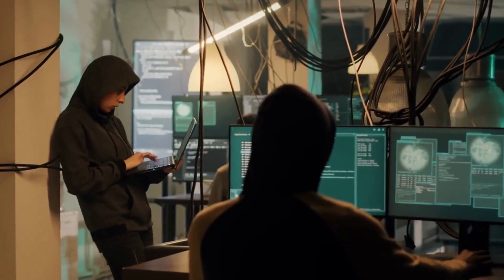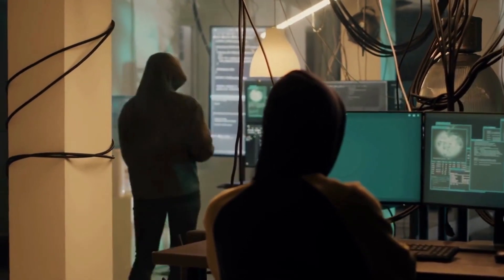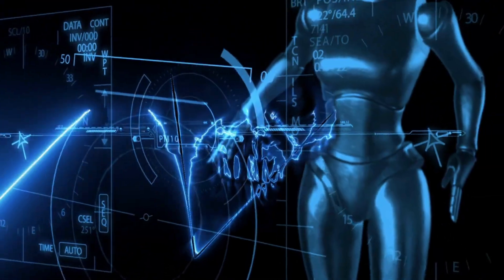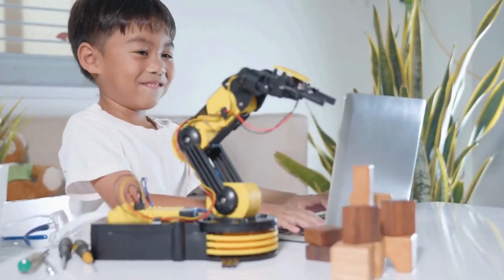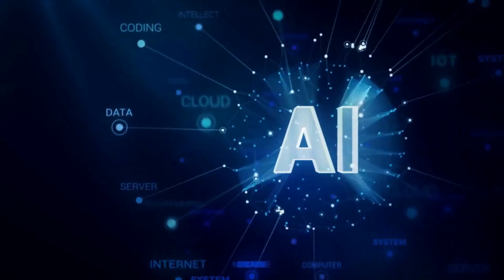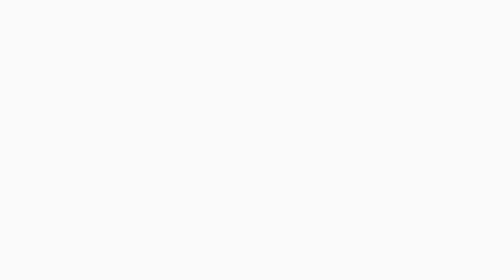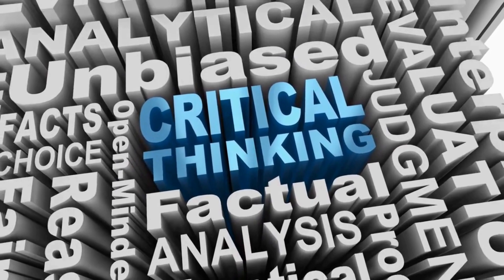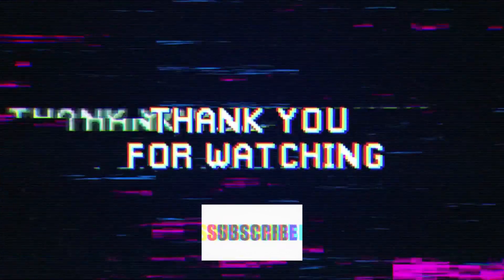Machine Learning: Understanding its Applications and Impact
In this video, we'll discuss the power of machine learning and its applications in business and life. We'll talk about what machine learning is and how it works, as well as examples of its impact in both business and life.

If you're looking to learn more about the power of machine learning, then this video is for you! We'll discuss its applications in business and life, and reveal how it can help you succeed in both arenas. By the end of this video, you'll have a better understanding of how machine learning works and how it can impact your life and business!
aifyit
aify it
artificial intelligence
machine learning
deep learning
how to learn machine learning

0:00 Introduction
0:36 Machine Learning: An Overview
1:14 Use Cases of Machine Learning
1:30 Image Recognition
2:12 Natural Language Processing
2:33 Predictive Maintenance
2:52 Fraud Detection
3:13 Recommender Systems
3:35 Example of Machine Learning in Action
4:24 Conclusion